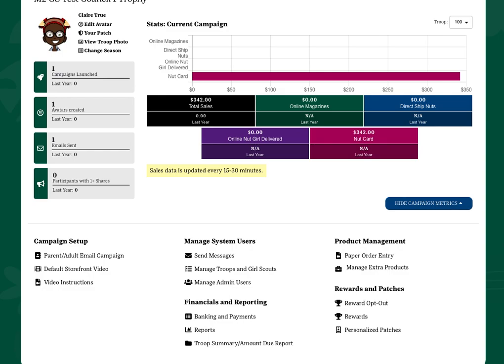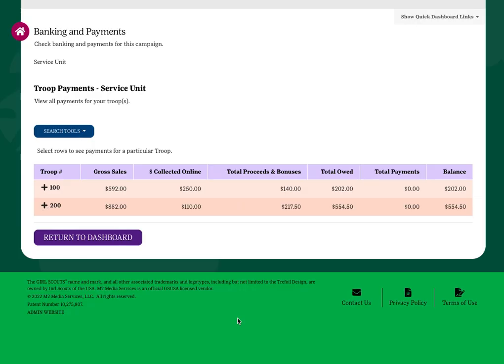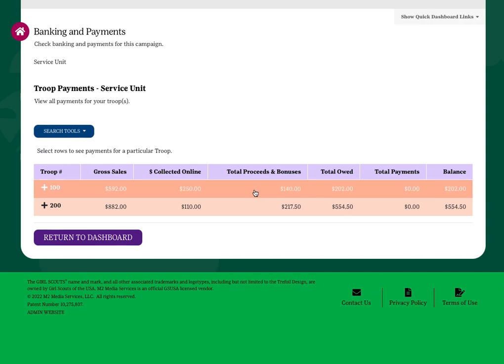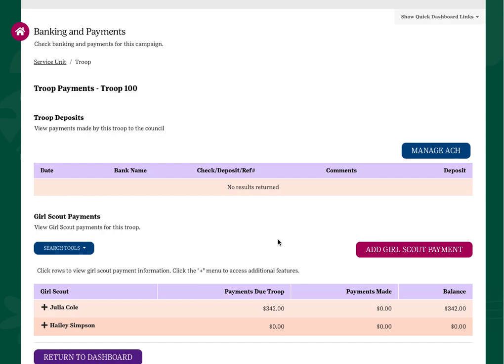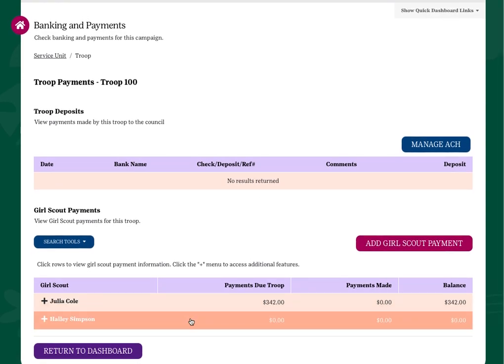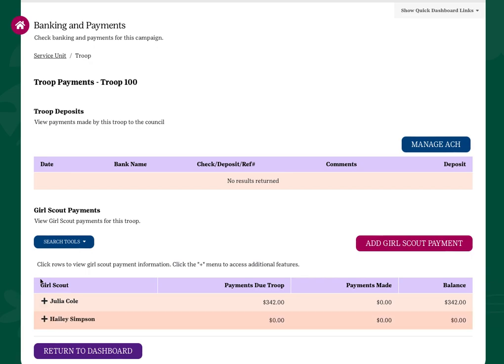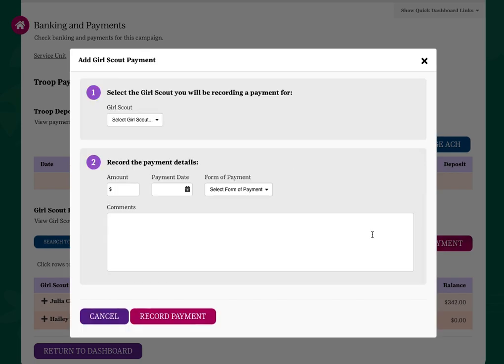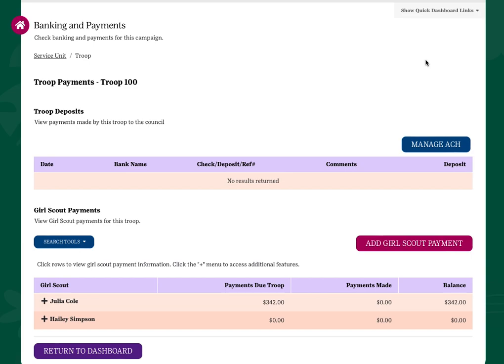2023 Treats, Reads & More Training For Troops: Financials